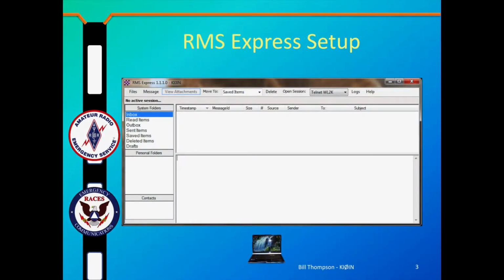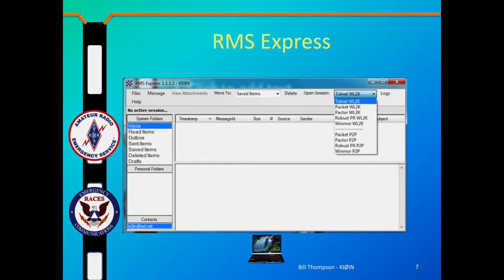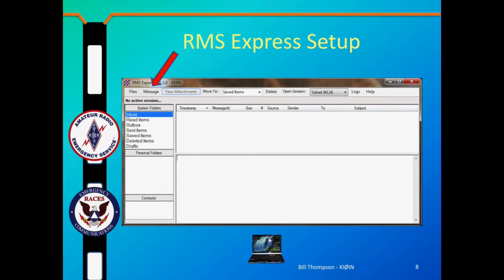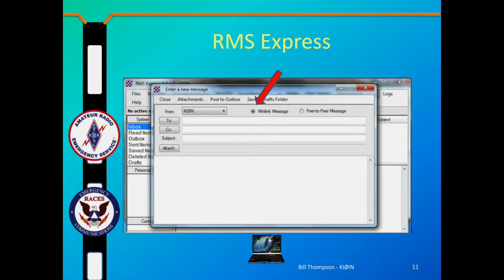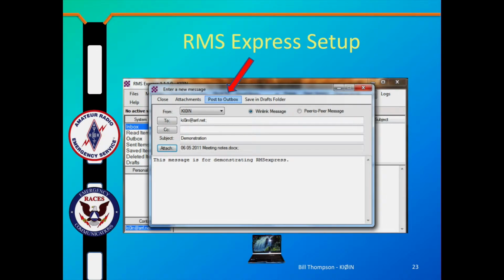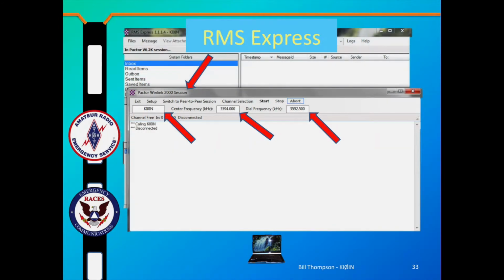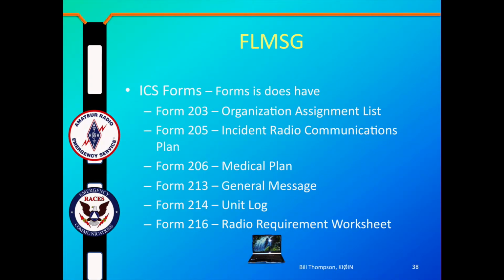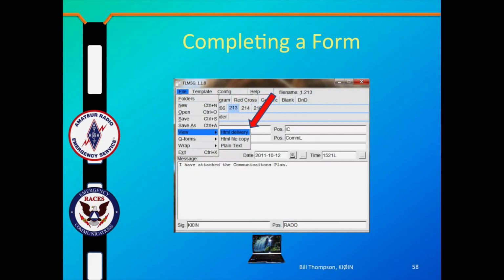WY ARES RACES STR Digital Software Video 3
Wyoming ARES RACES Strategic Technology Reserve equipment digital software video. Third in a series of instructional videos on the WOHS STR equipment deployed across the state of Wyoming for emergency communications use in support of served agencies. Presented by Bill Thompson, KI0IN and produced by Jeff McDonald, K7EDA.